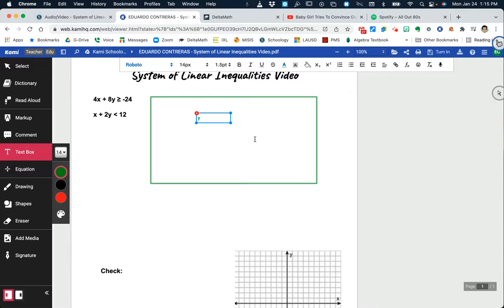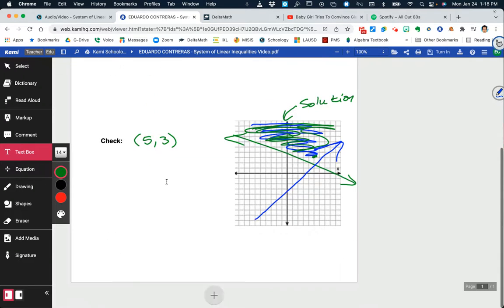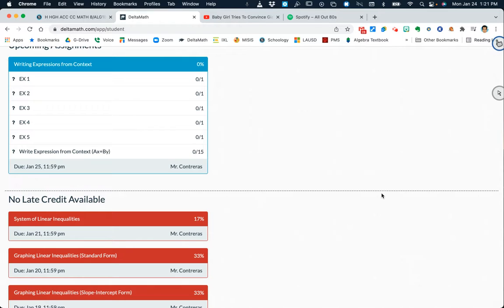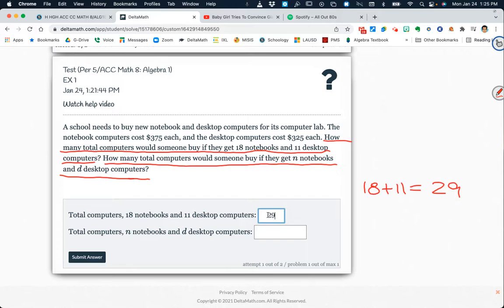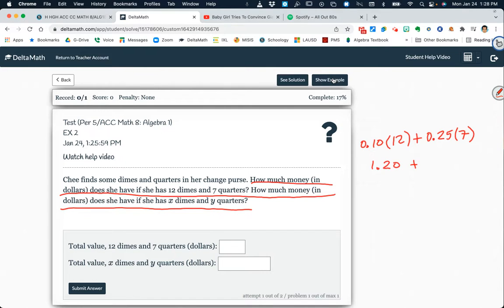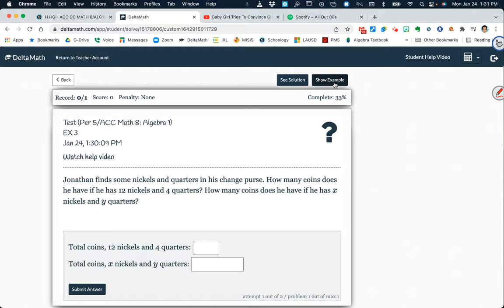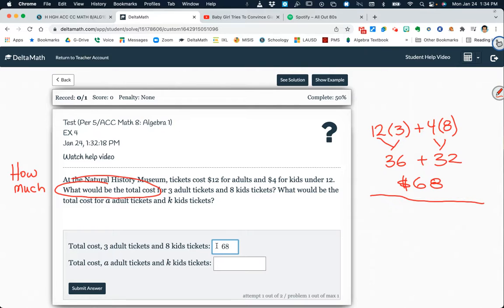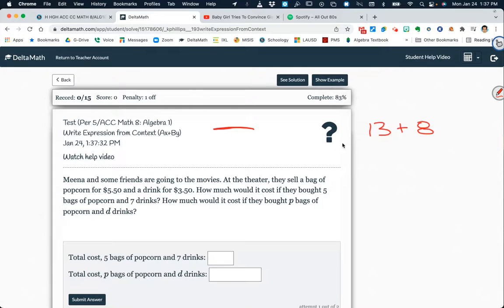Writing Expressions from Context (ACC Math 8 01/24/22)